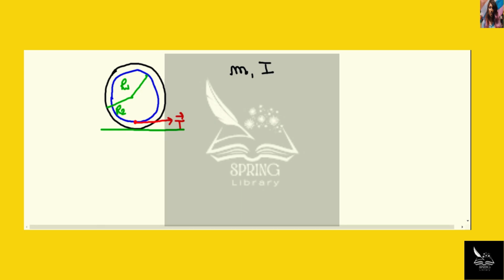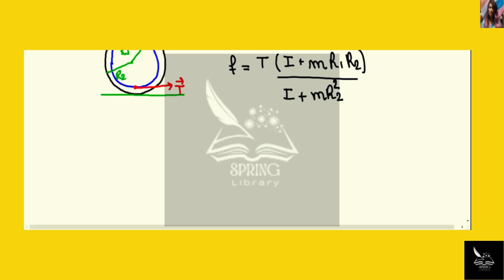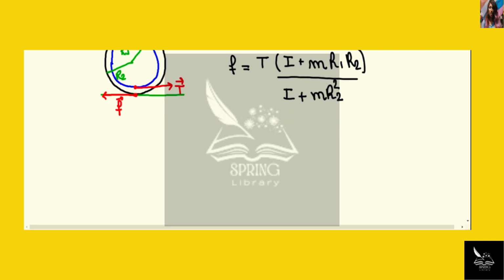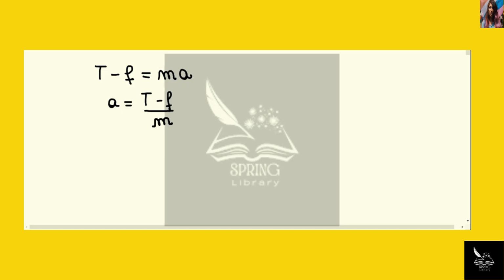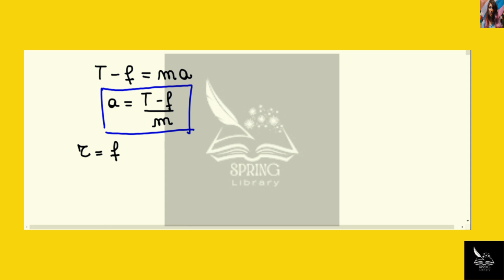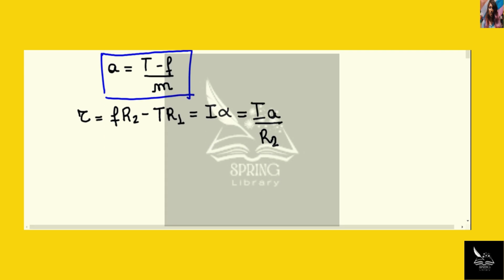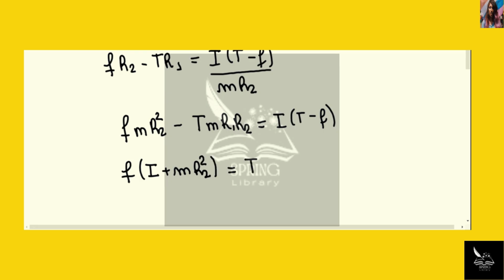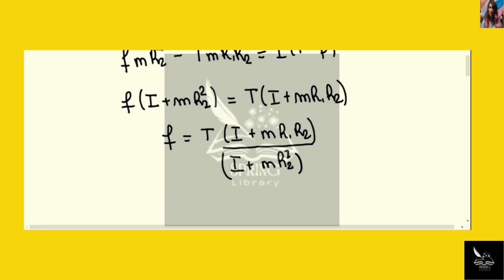The figure shows a simple model of the loading of a square thread of a power screw transmitting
The figure shows a simple model of the loading of a square thread of a power screw transmitting an axial load with an application of torque . The torque is balanced by the frictional force acting along the top surface of the thread. The forces on the thread are considered to be distributed along the circumference of the mean diameter over the number of engaged threads, . From the figure, , where is the root diameter of the thread and is the pitch of the thr